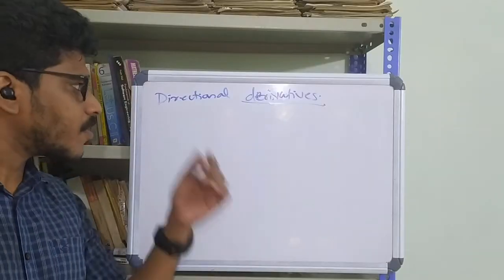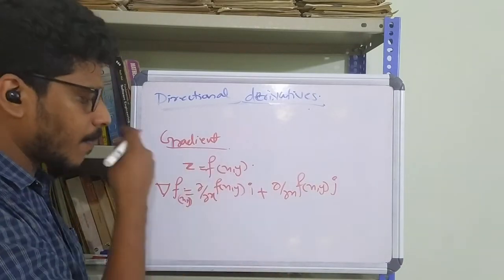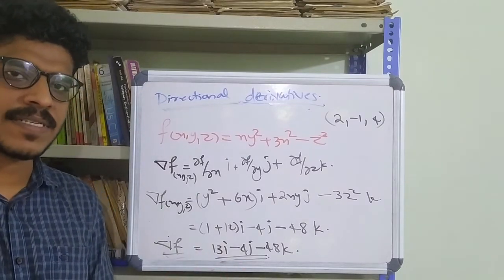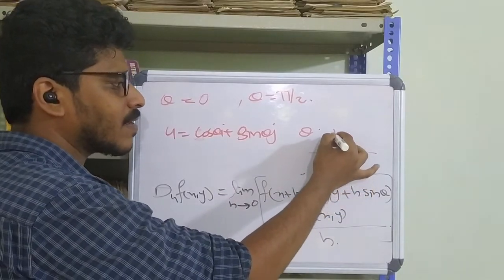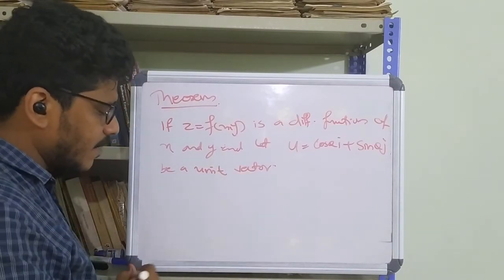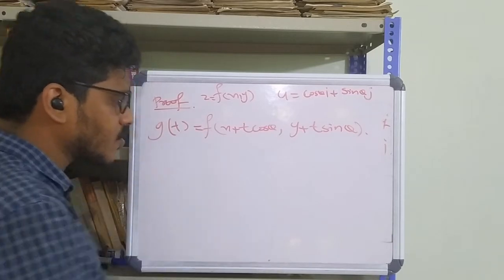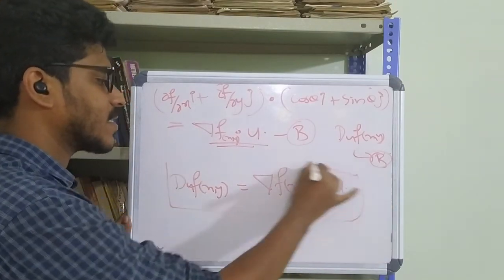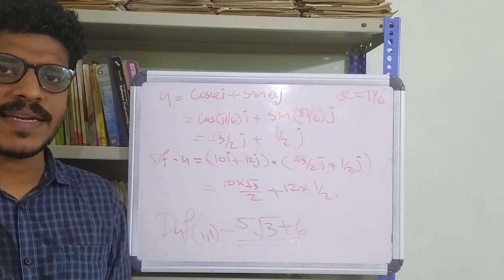Functions of Several Variables | Gradient and Directional Derivatives